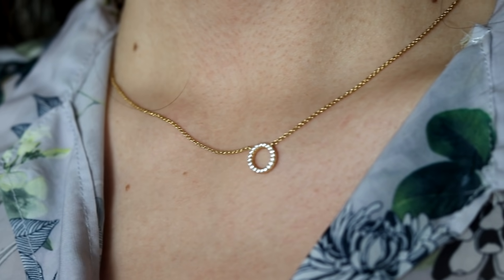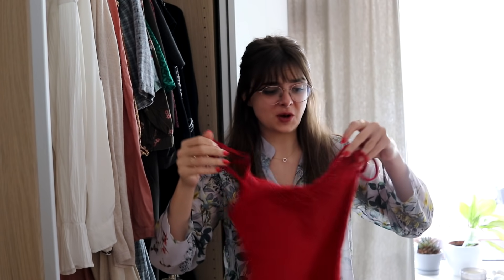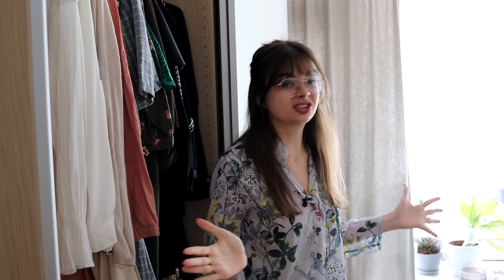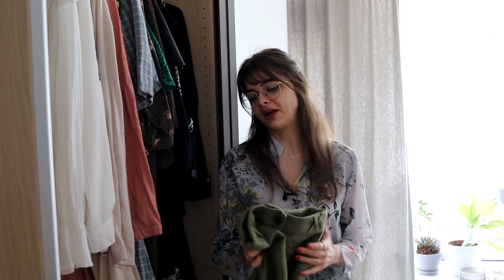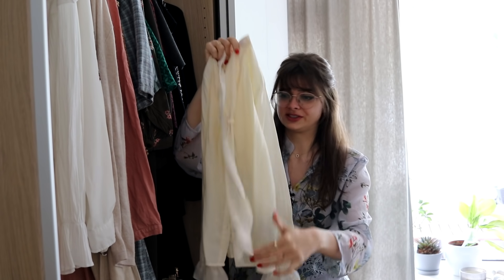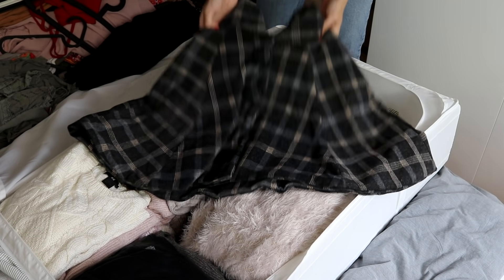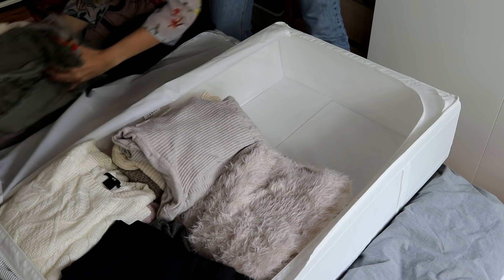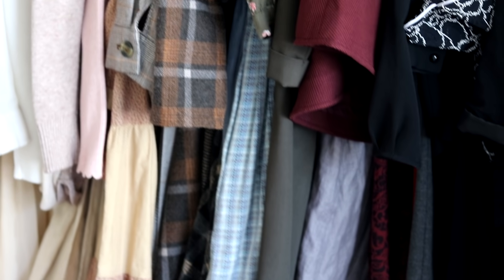Getting My Wardrobe Ready For Autumn 👗 Declutter & Organisation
It's time to get my wardrobe ready for autumn! I'm going to sort through my summer clothes, see if there's anything I no longer want, and bring back my favourite pieces for the upcoming season. Enjoy watching!

Enjoy browsing!

Love,
Lucy